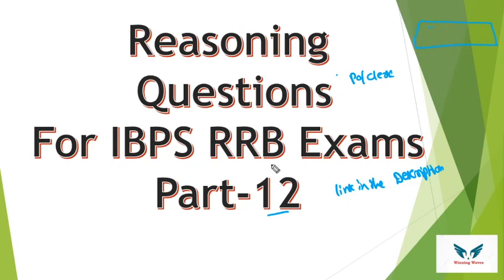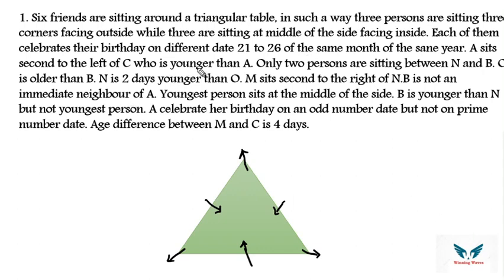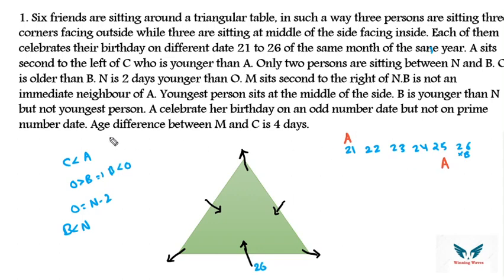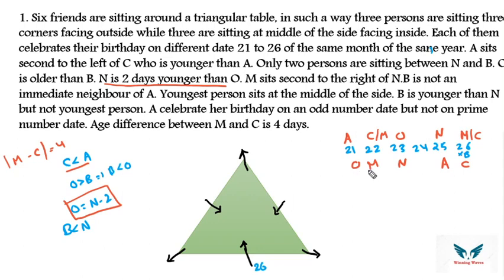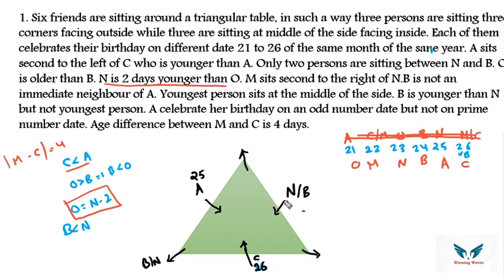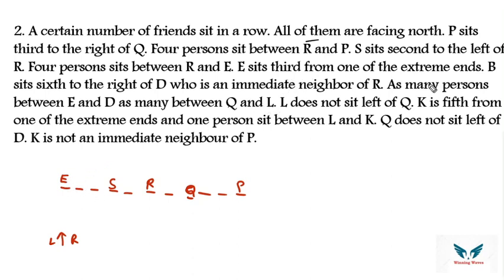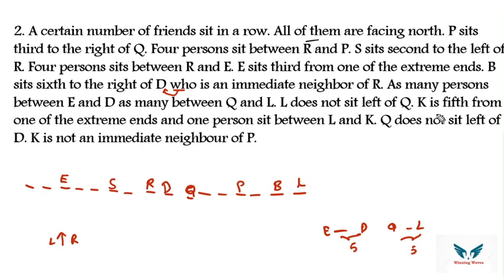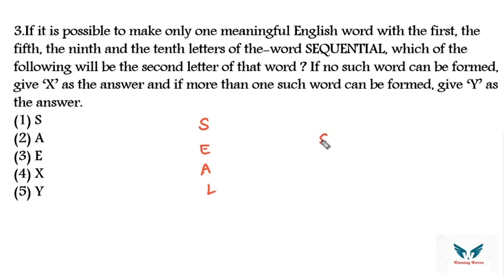Reasoning Questions for IBPS Exams Part-12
Hello friends,
    In this video we will be solving different concepts of Reasoning which are helpful for Banking exams.

Those who have not watched Part 1 Kindly through the link below )

Those who have not watched Part 2 Kindly through the link below )

Those who have not watched Part 3 Kindly through the link below )

Those who have not watched Part 4 Kindly through the link below )

Those who have not watched Part 5 Kindly through the link below )

Those who have not watched Part 6 Kindly through the link below )

Those who have not watched Part 7 Kindly through the link below )

Those who have not watched Part 8 Kindly through the link below )

Those who have not watched Part 9 Kindly through the link below )

Those who have not watched Part 10 Kindly through the link below )

Those who have not watched Part 11 Kindly through the link below )